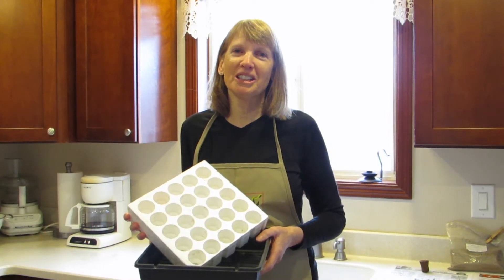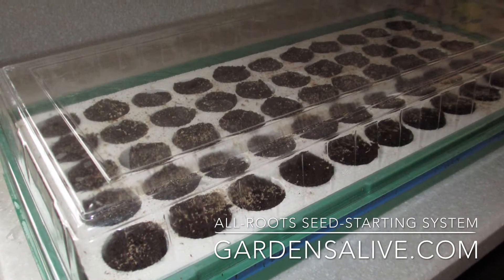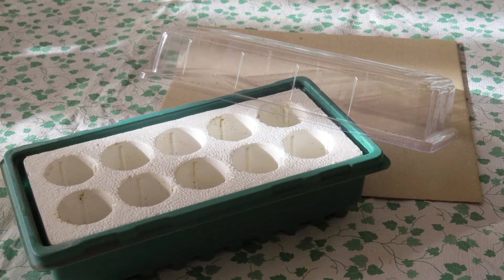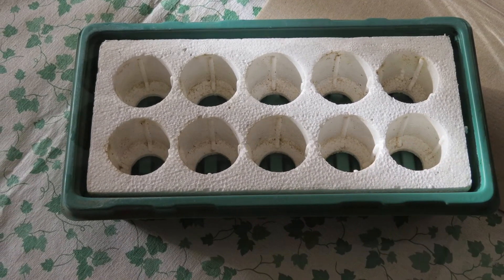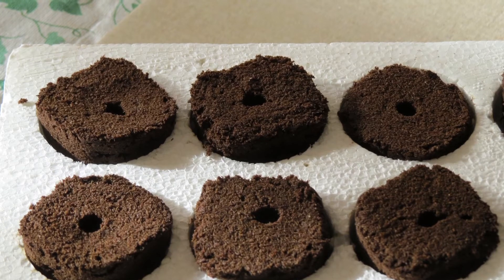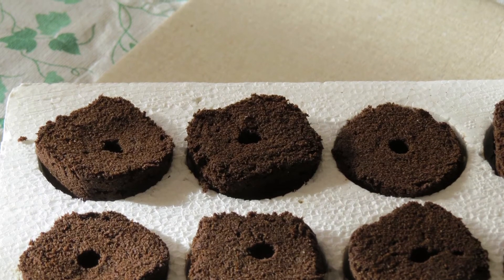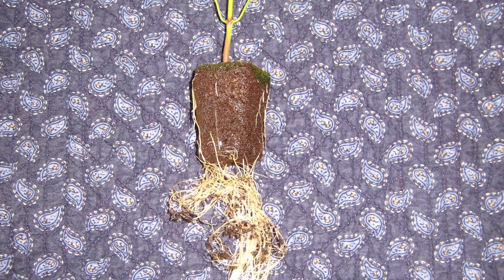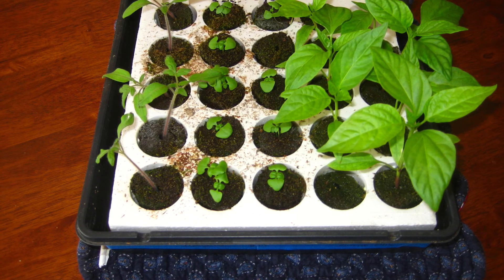Seed-starting 3: All-Roots seed-starting system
Learn how to start your vegetables from seed in a mini hydroponic system from Gardens Alive.